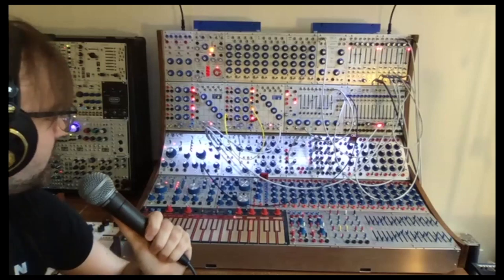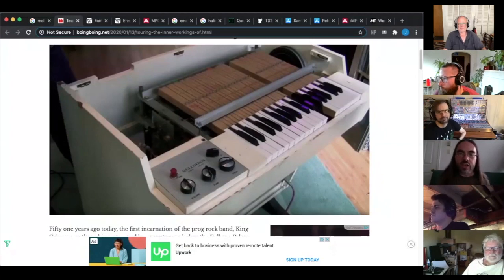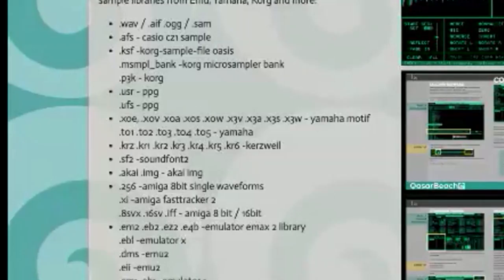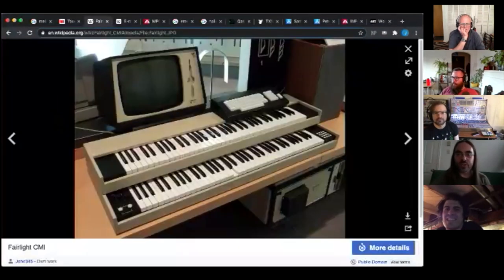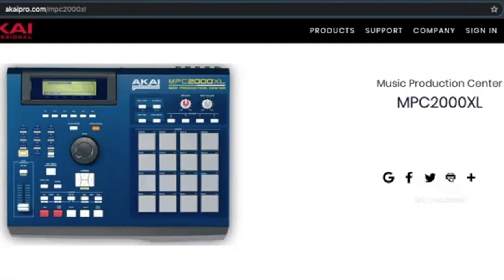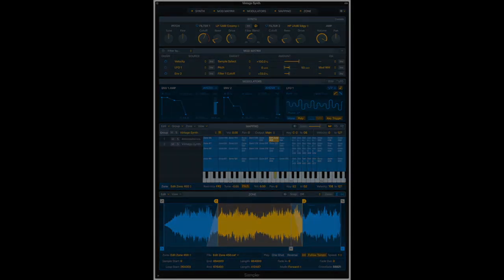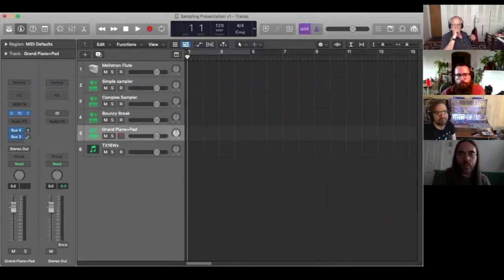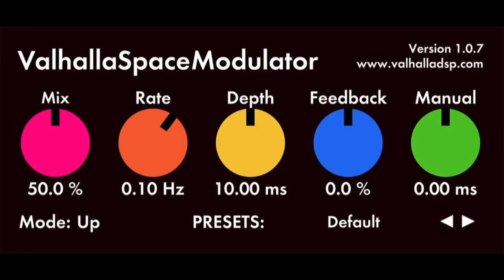ACC3 Zoom Meetup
This is the AudioComposersClub Zoom meetup from July 4th 2020.

We have 3 demo's available:
1: Subtractive vs Additive synthesis
2: Buchla, a history, design concept and patching demo.
3 : Sampling, a history software examples and a demo

00:00 Subtractive - Additive Synthesis
07:45 Buchla history, design concept, audio demos
32:09 Sampling history, evolution, use